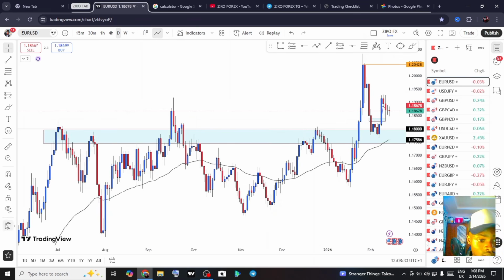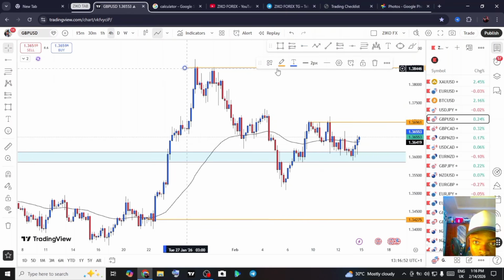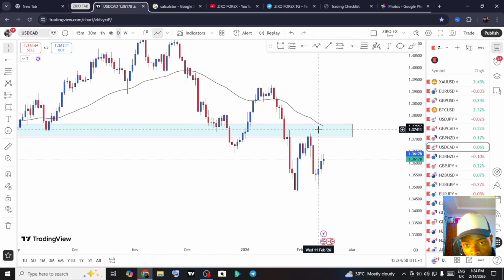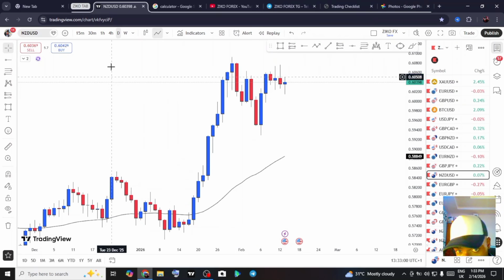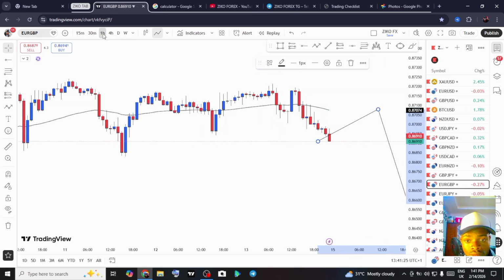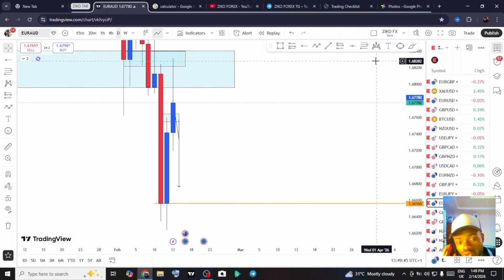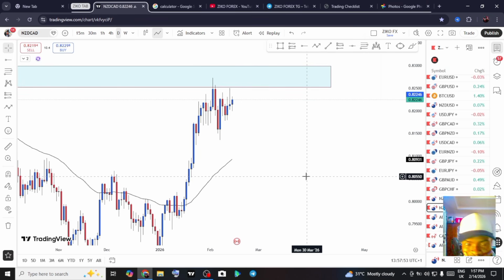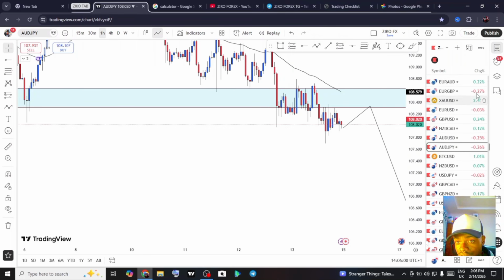Set And Forget Forex Trading Strategy| Best Setups This Week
Discover the best forex pairs to trade next week using the powerful Set & Forget strategy from Alex Gonzalez — yes, the same guy linked to the Super Bowl 2026 incident 👀
In this video I break down: • High-probability currency pairs
• Clean Areas of interest zones
• Swing trading setups with visible break and retest
• How to plan trades and let the market work
Perfect for beginners and intermediate traders who want consistent setups instead of gambling entries.
📈 If you want stress-free forex trading — this weekly analysis is for you.